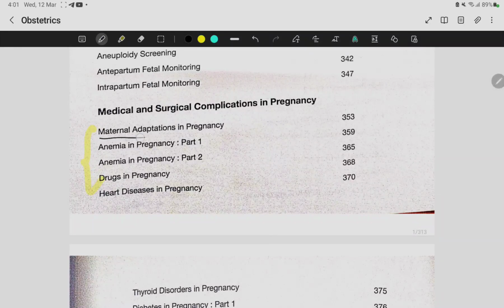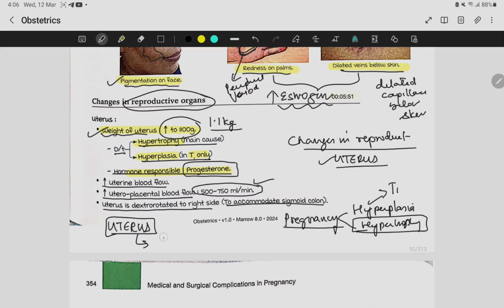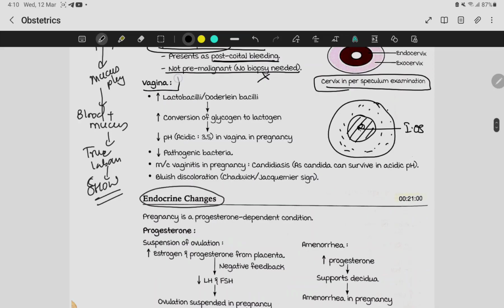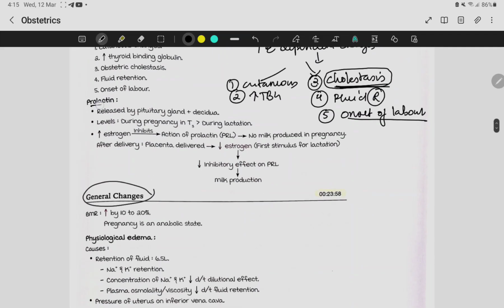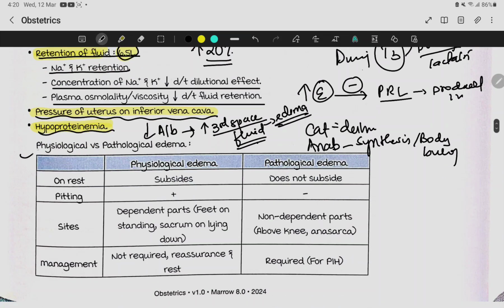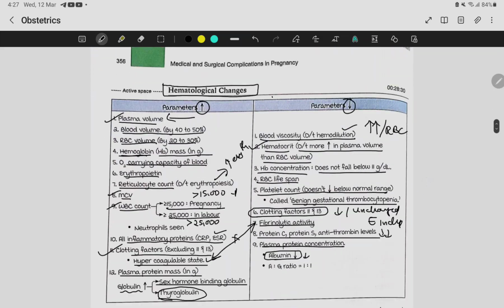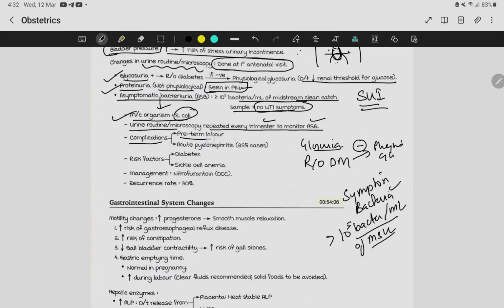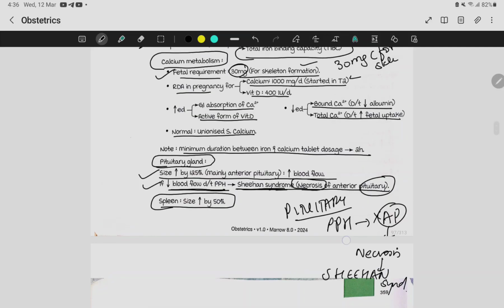Maternal adaptation in pregnancy !!@marrownotes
let's study Obg from marrow edition 8